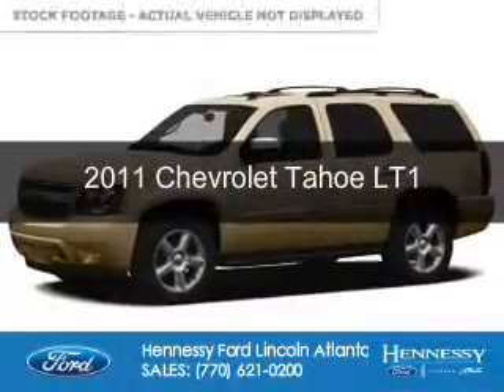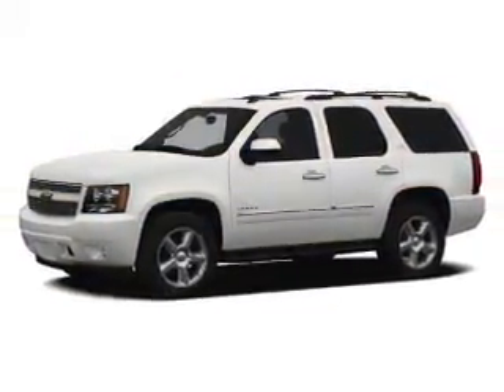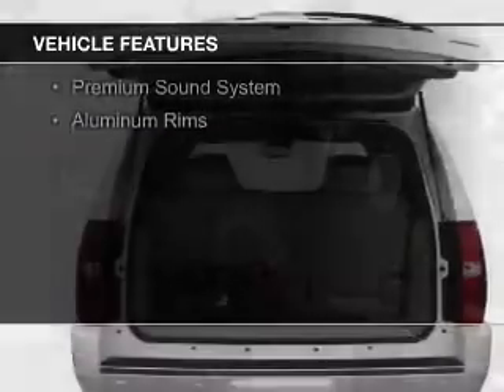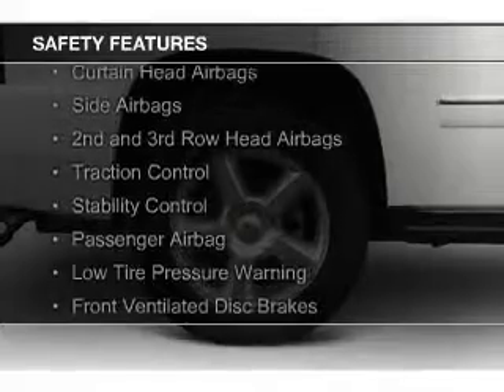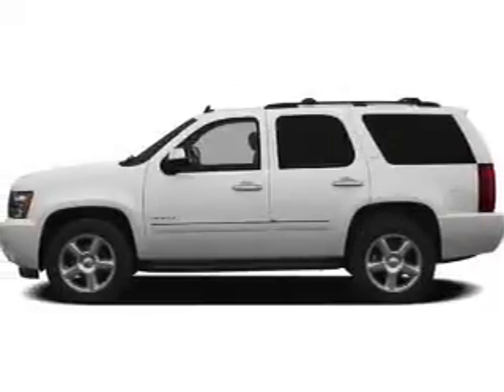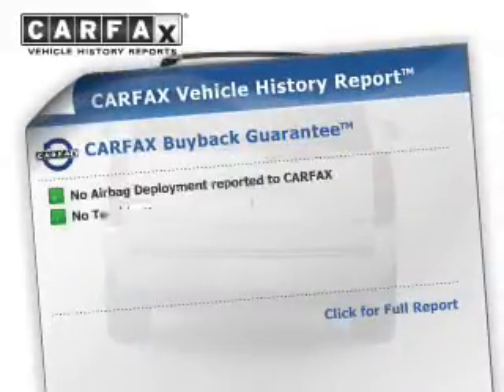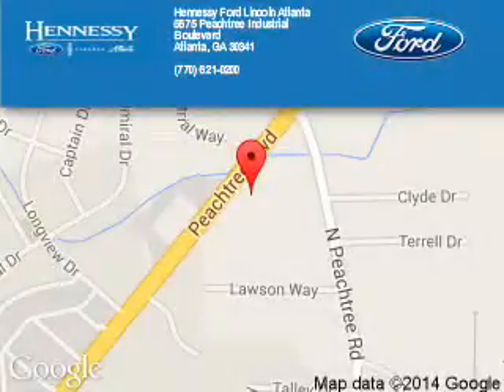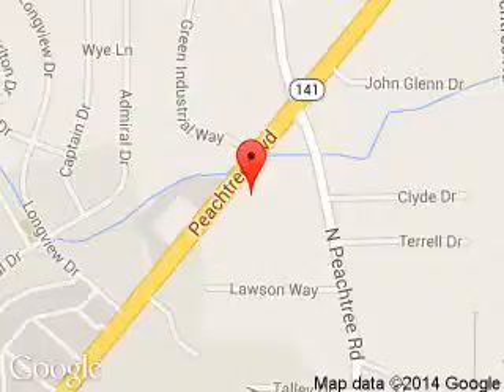2011 Chevrolet Tahoe - Atlanta GA